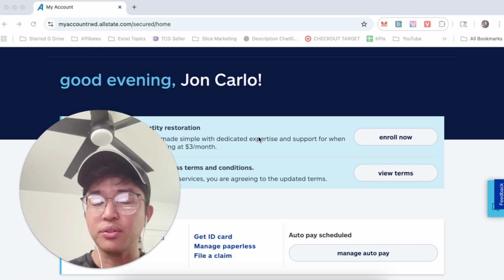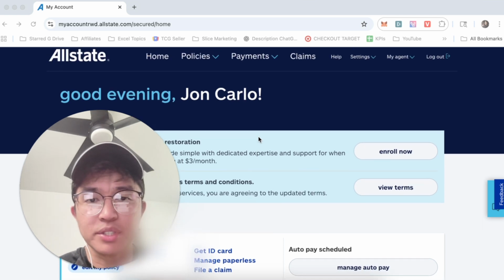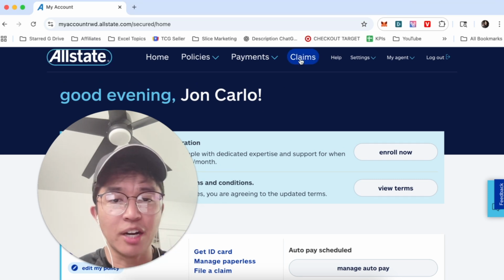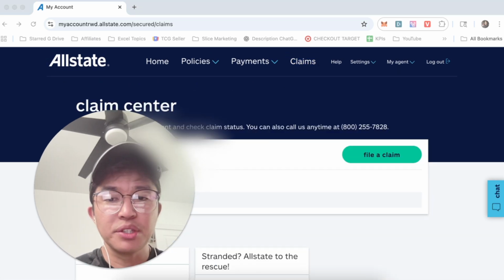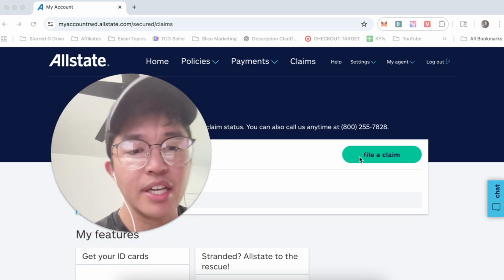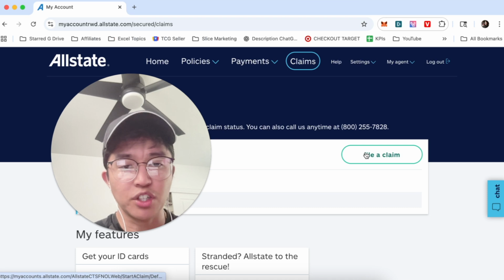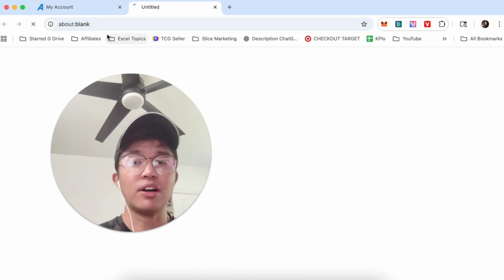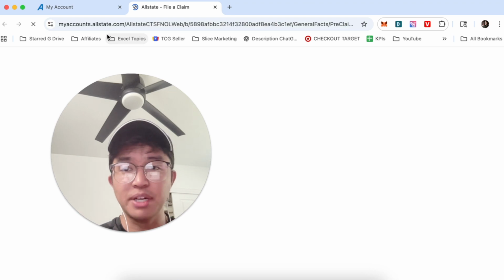How To File A Claim With Allstate Insurance Online: Step-By-Step Guide!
Need to submit an insurance claim quickly? In this video, we’ll show you how to file a claim online through your Allstate Insurance account. Learn how to log in, select your policy, enter claim details, and upload supporting documents or photos. Whether it’s for auto, home, or renters insurance, this guide makes filing a claim with Allstate fast, easy, and stress-free!